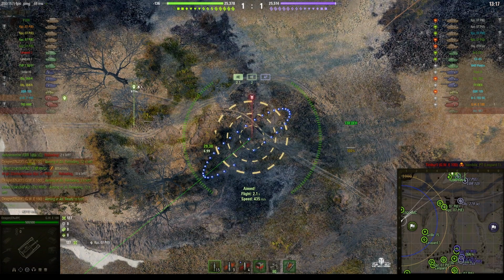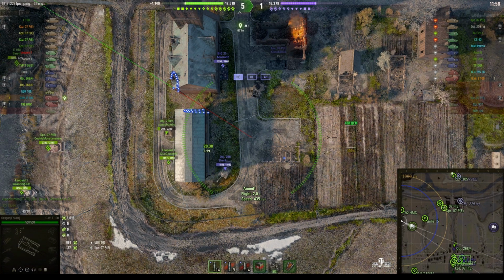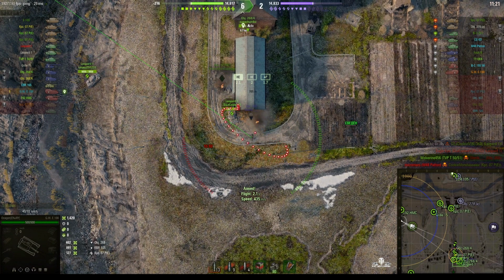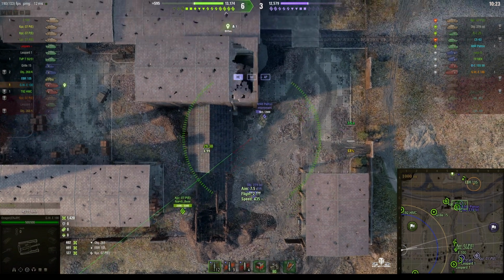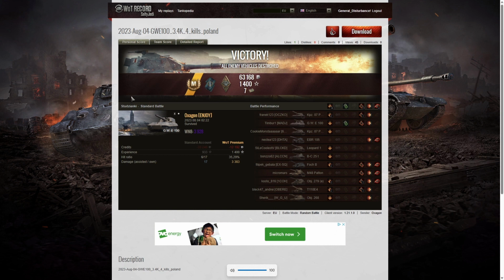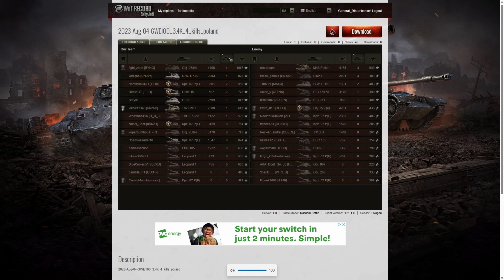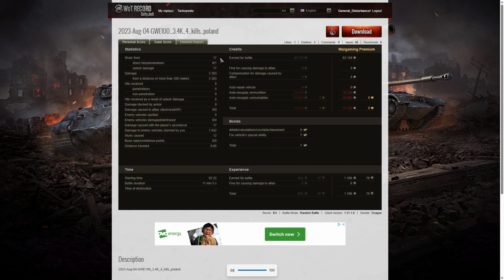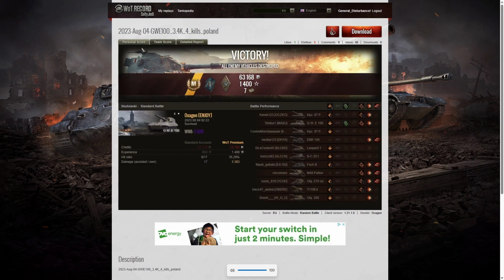GW E 100 - Oxagon [ENJ0Y]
This replay is from 4 August 2023 on Studzianki. The player was Oxagon [ENJ0Y] in the GW E 100.

Video Contents
00:00 Intro
00:22 Battle
11:59 Results